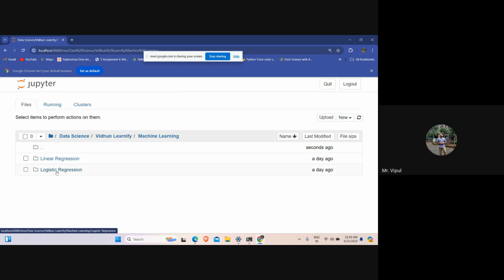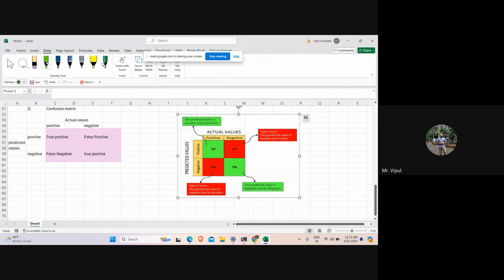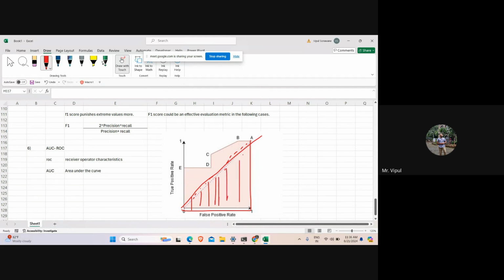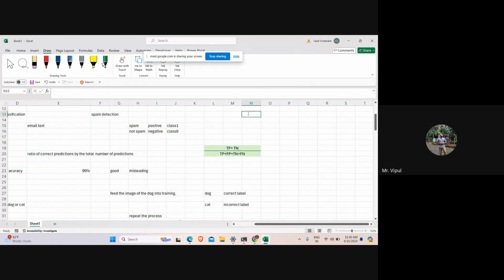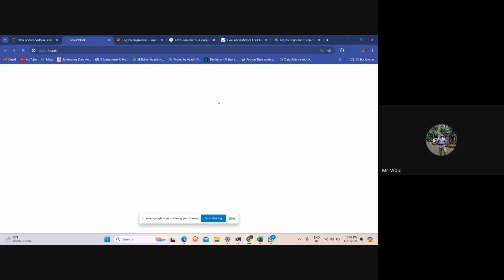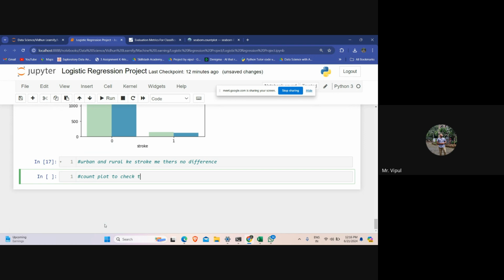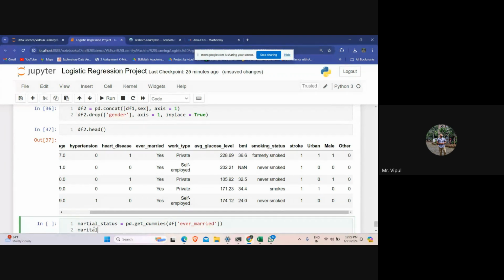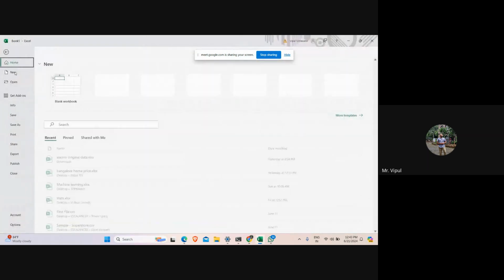Data Science Training Module- 9